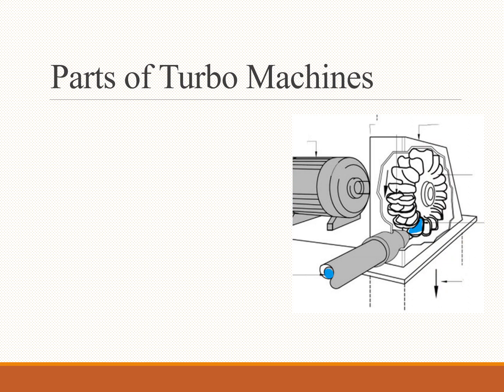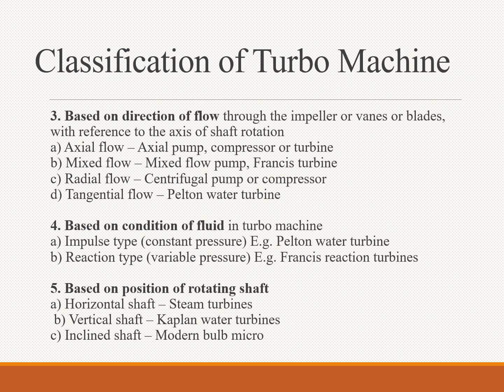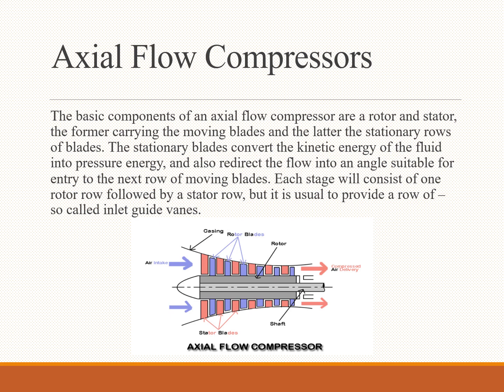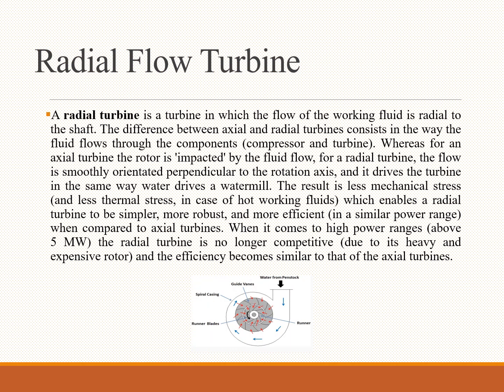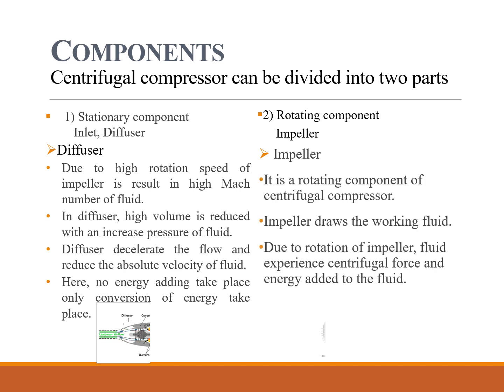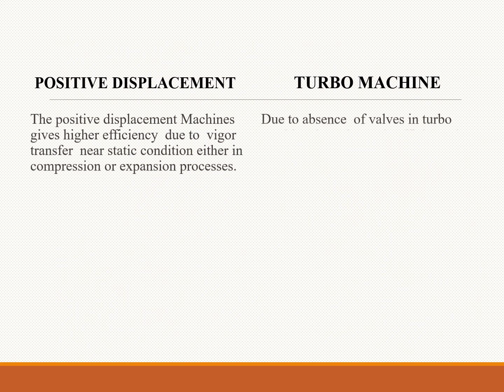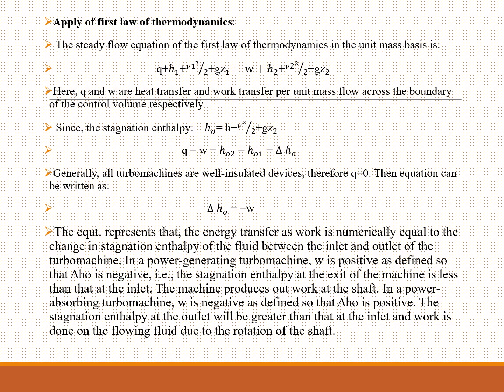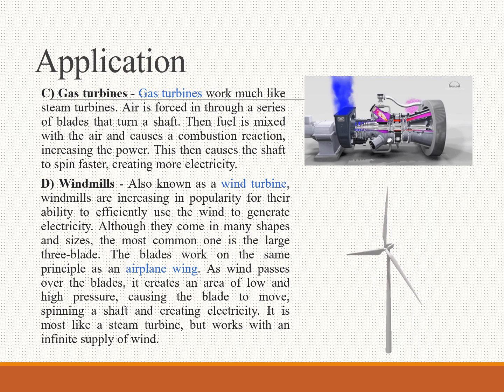Turbo-tech talk : Theory and Design : Introduction on Turbo Machinery